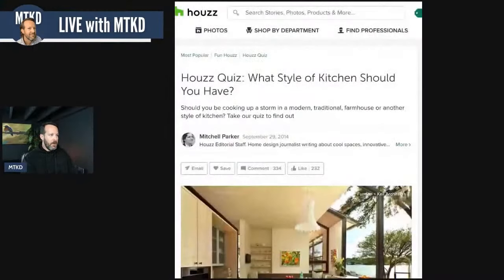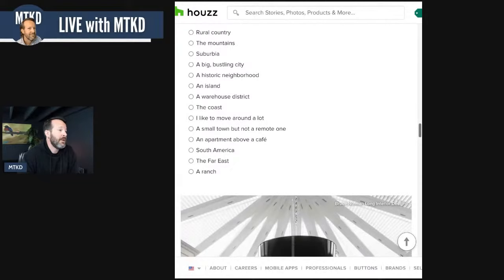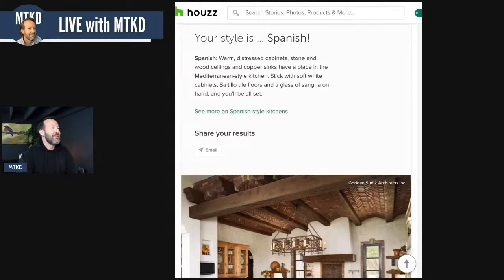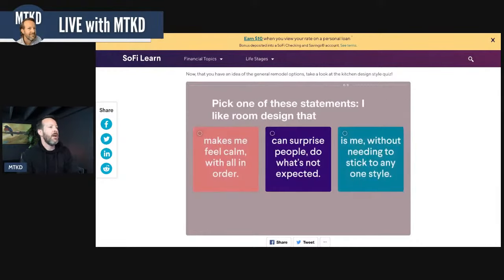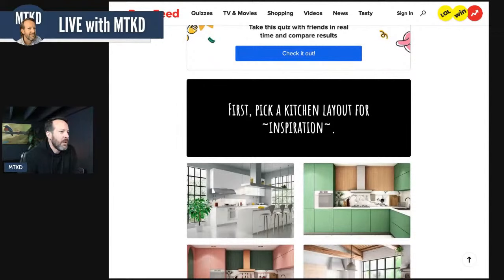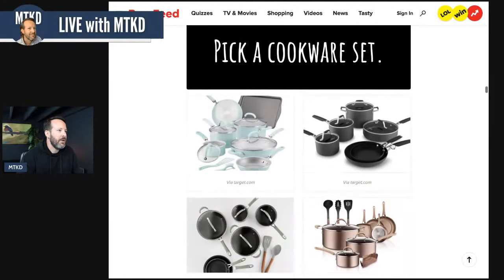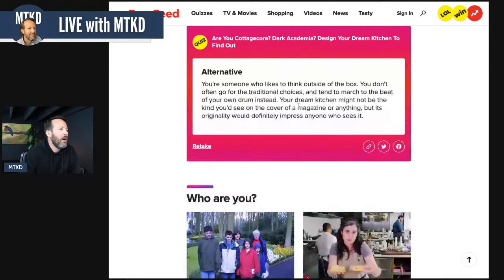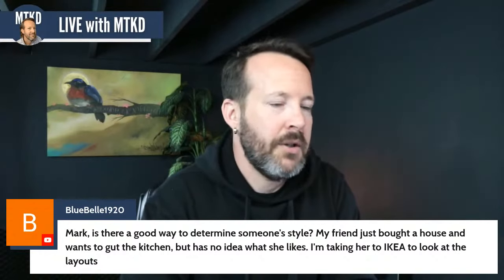What Kitchen Design Style Are You!?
We all have a design style that we gravitate towards.  In this live stream I am taking some design quizzes to see what my design style is and if I agree.